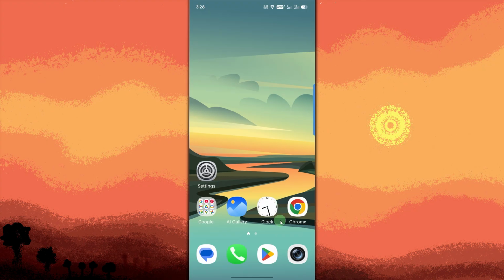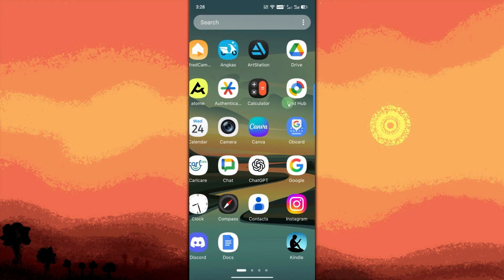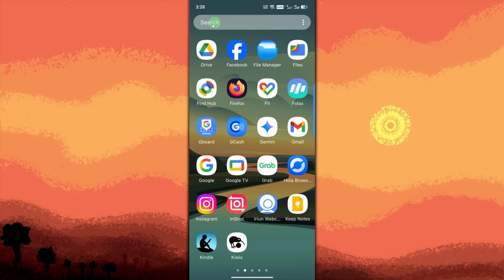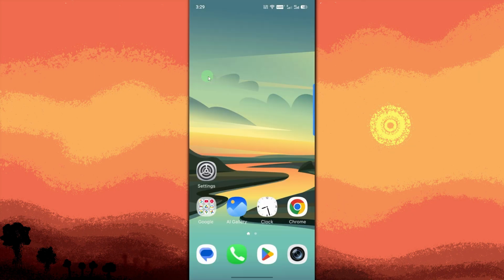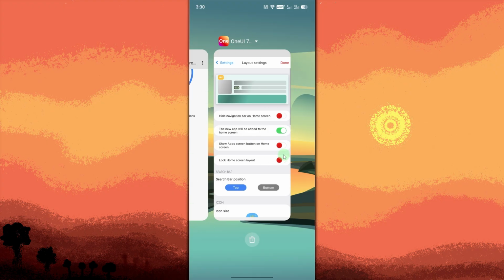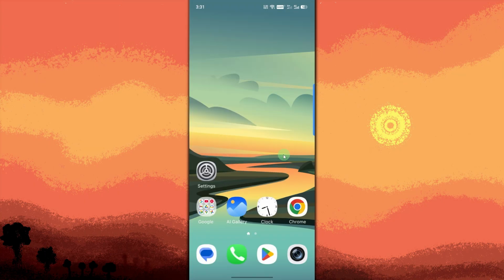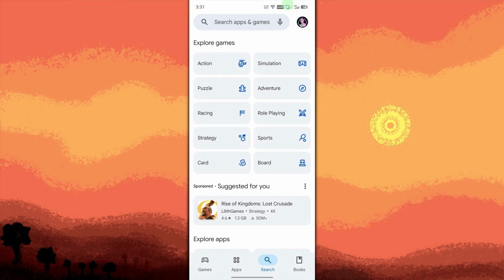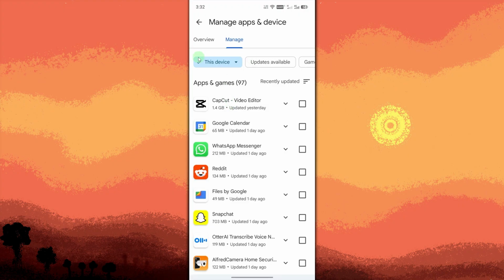How To Locate Apps On Android (Quick & Easy)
In this video, you will see how to locate apps on Android. Follow along with me and you can use this simple method to find your apps on your Android phone.